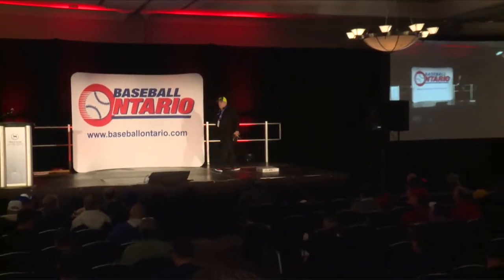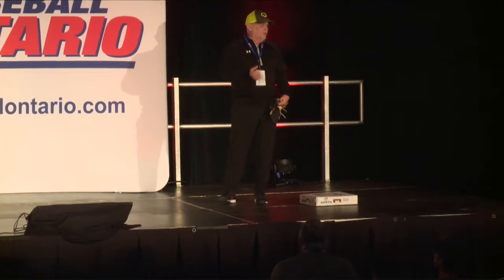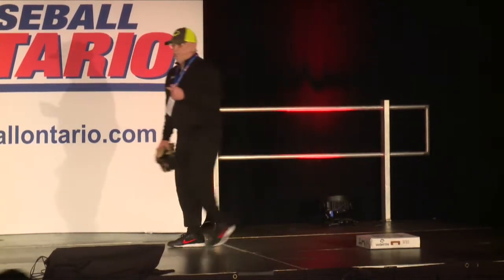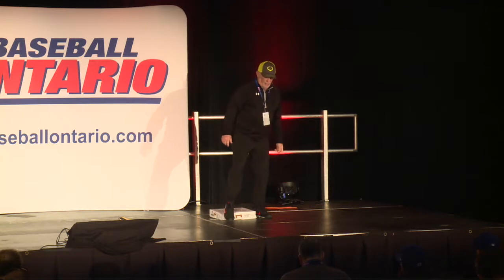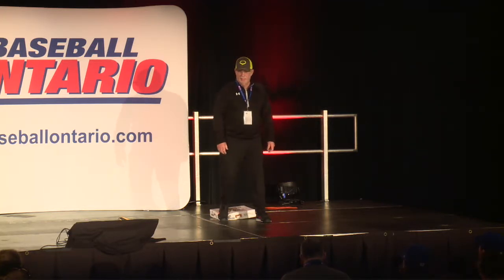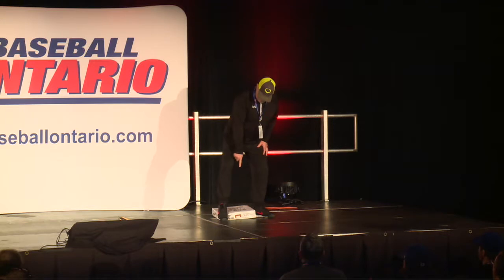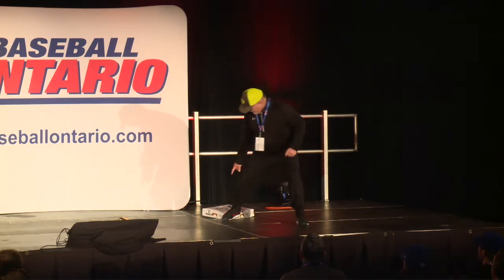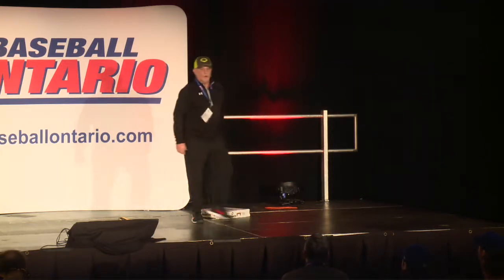W10 First Base Play Perry Hill